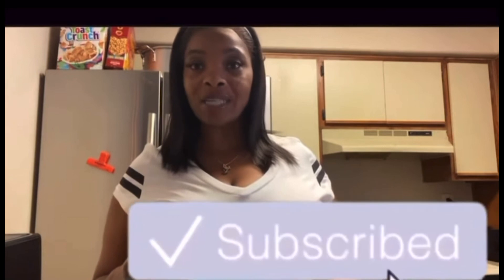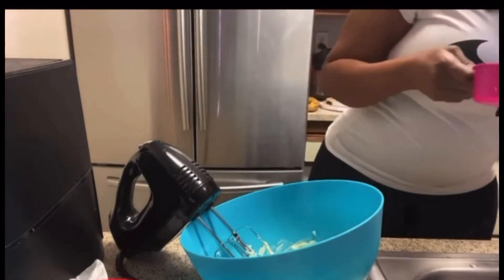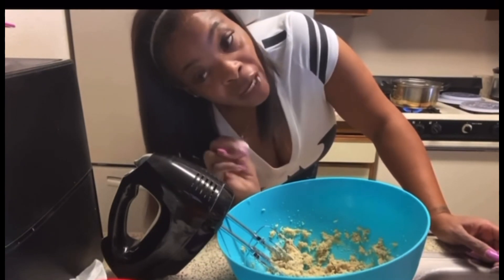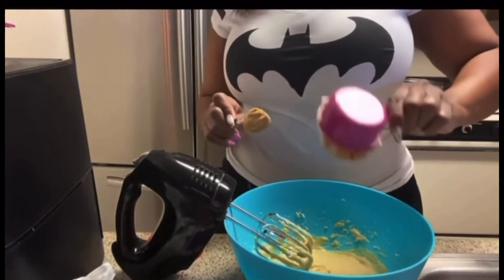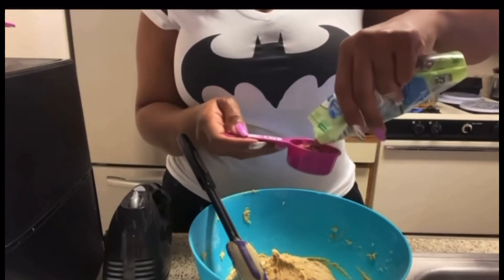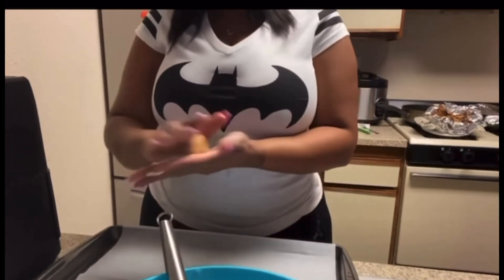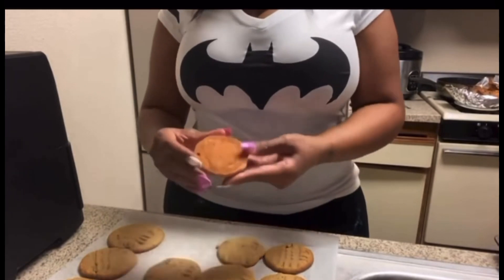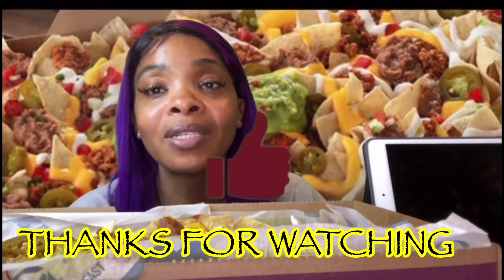How To Make The Best Peanut Butter Cookies!… Cook With Me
Hey all my Belle’s Today I Will Be making Chewy Crispy Peanut Butter Cookies. I hope you enjoy this video. Thank you so much for tuning in.

1/2 cup butter (1 stick, 4 ounces, 112 g), room temperature
1/2 cup (100 g) white granulated sugar
1/2 cup (110 g) packed brown sugar
1/2 cup (130 g) peanut butter
1 large egg
1 1/4 cups (160 g) all purpose flour
3/4 teaspoon baking soda
1/2 teaspoon baking powder
1/4 teaspoon salt